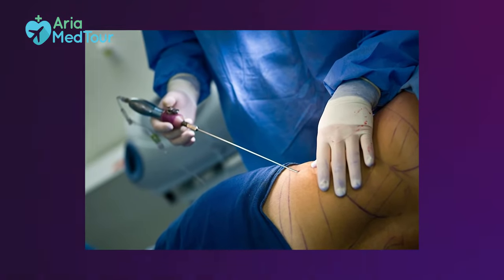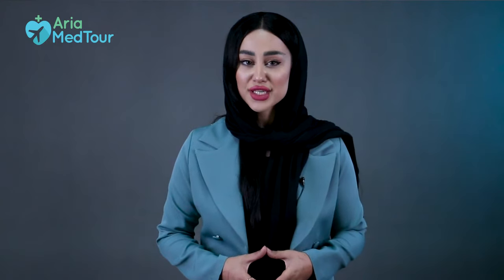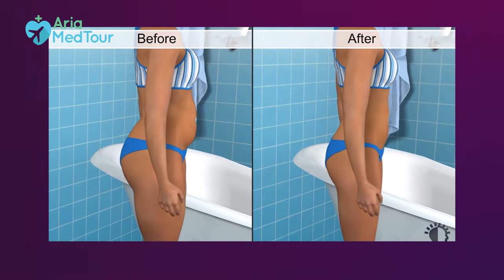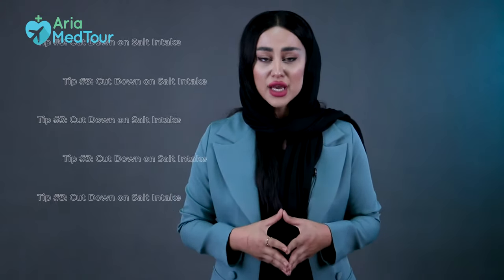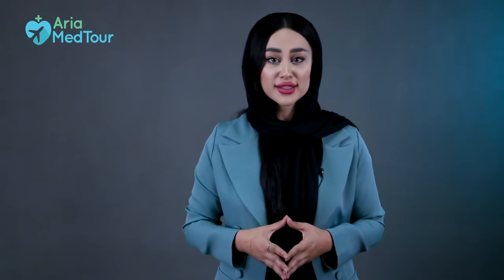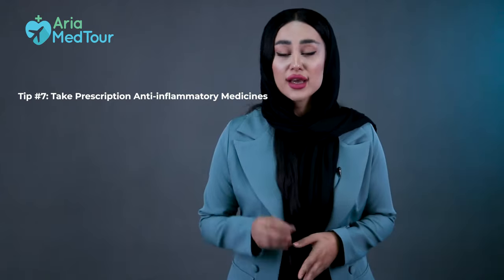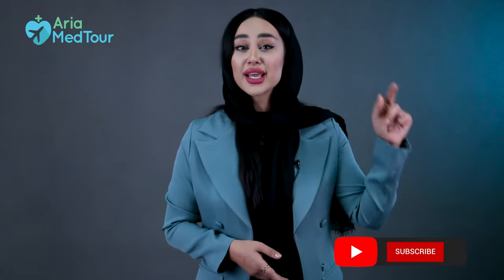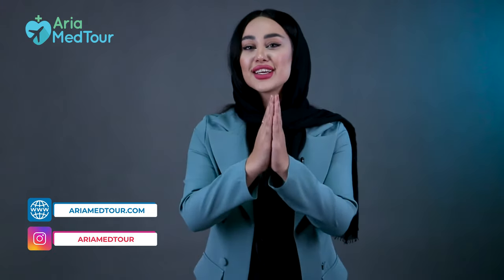How to Reduce Swelling After Liposuction? A Complete Guide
Swelling after liposuction is a common side effect of this procedure and is pretty normal. While swelling is your unwanted guest after the liposuction, it is temporary, and there are ways to reduce it so that your desired results will show up more quickly. Watch this guide to learn how to better manage swelling after liposuction.
AriaMedTour arranges your plastic surgery in Iran and offers all services you need for your travel such as accommodation, T-Visa (treatment visa), transfer, airport pick-up & drop-off, round-the-clock on-call assistance, interpreter, SIM card, internet, etc.
Feel free to consult with our doctors. Get a free quote NOW!

Chapters
0:00 - Introduction
0:57 - Swelling timeline
1:12 - Tips to reduce swelling
4:49 - Conclusion